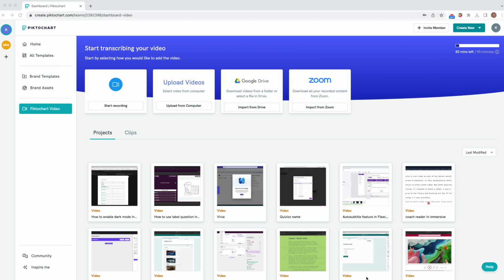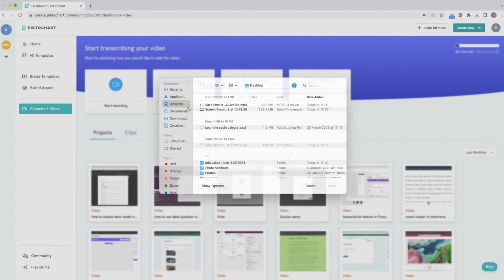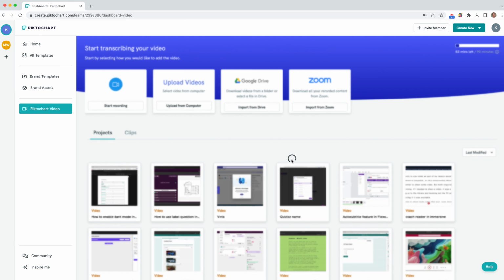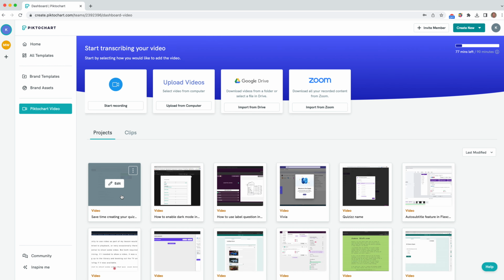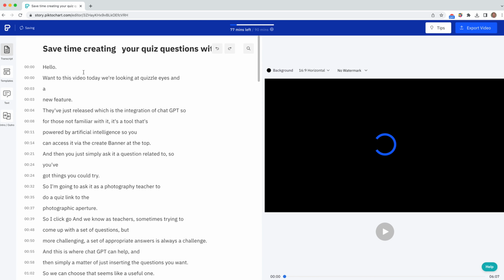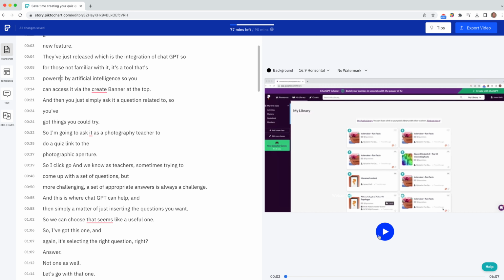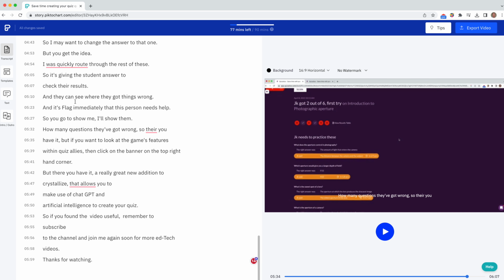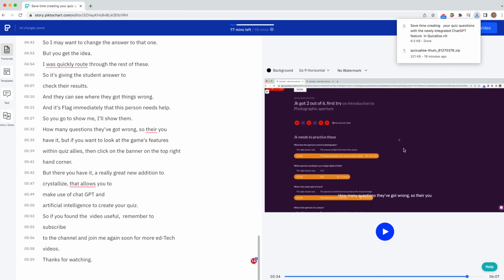How to create video subtitles using Piktochart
In this video, I go through how to use the subtitle generator available in Piktochart.